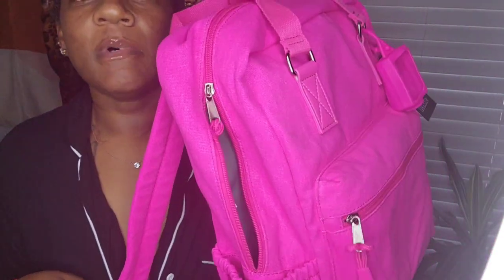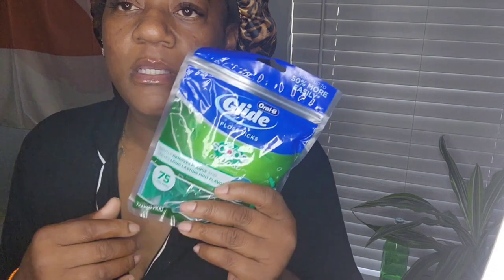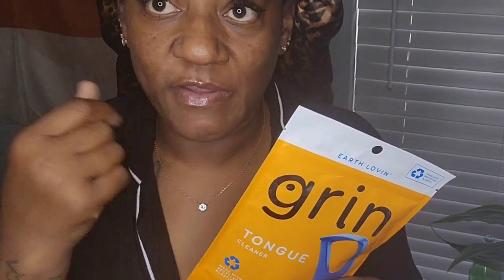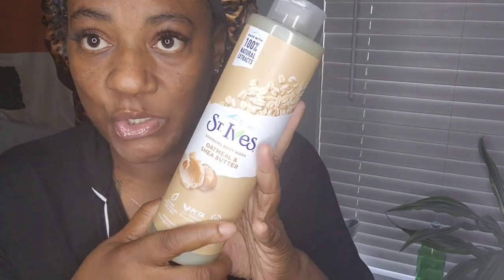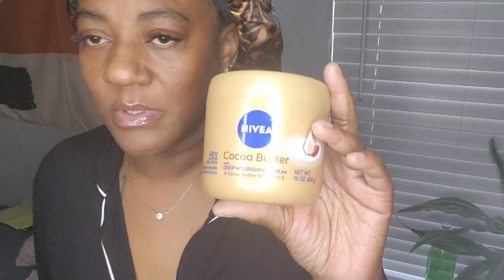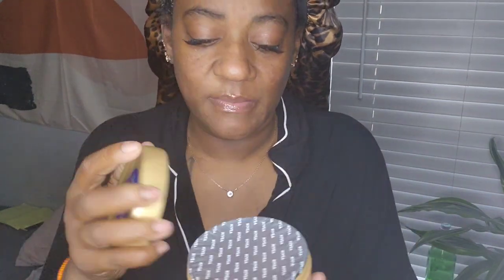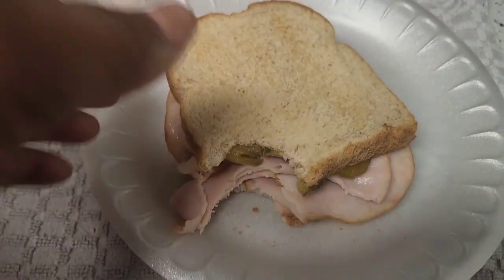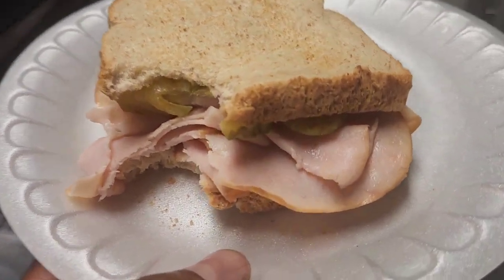Ep 21: New Products • Sugar Scrub • Tongue Scrapper • Pink Bag & Pink Shades...I love it here!!